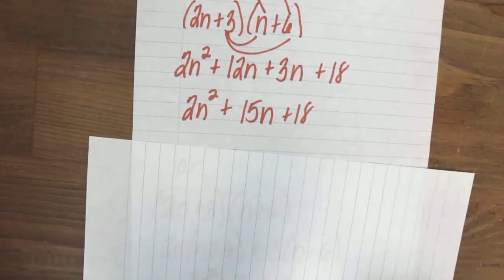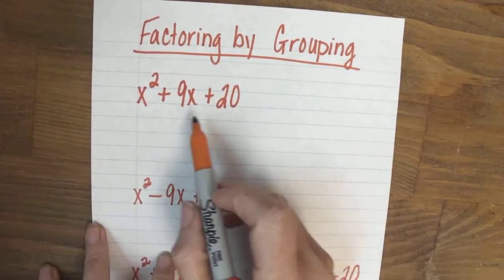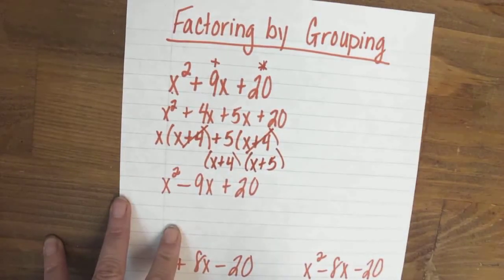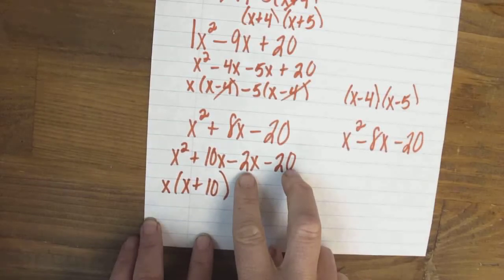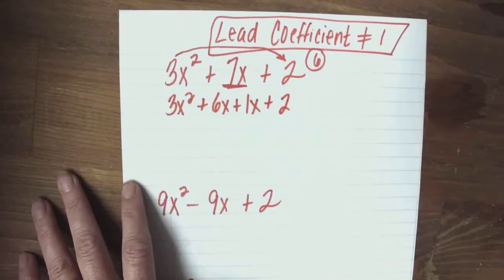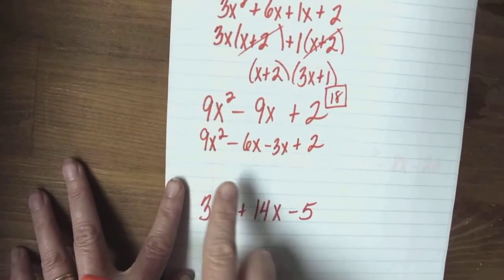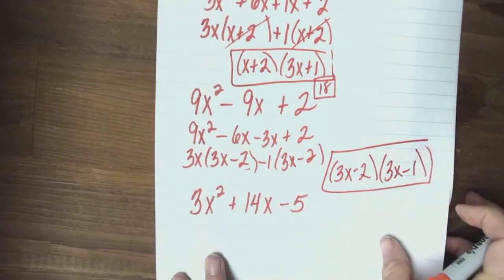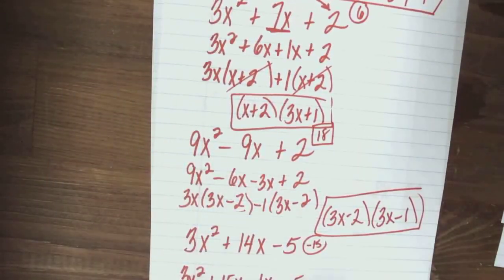Factoring by grouping